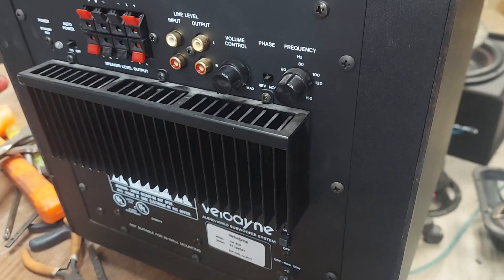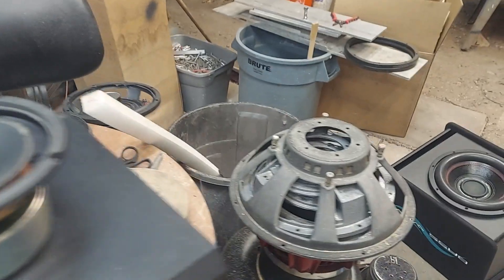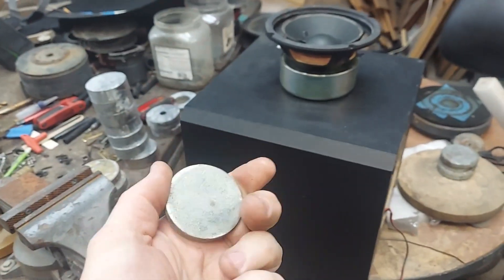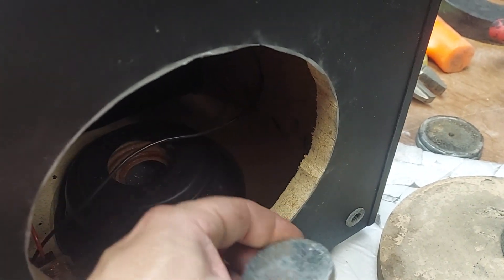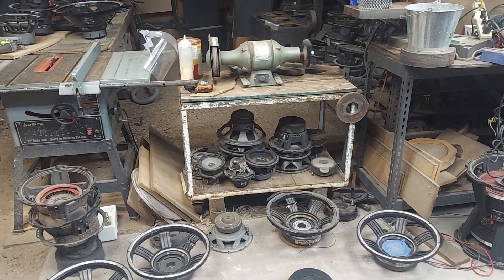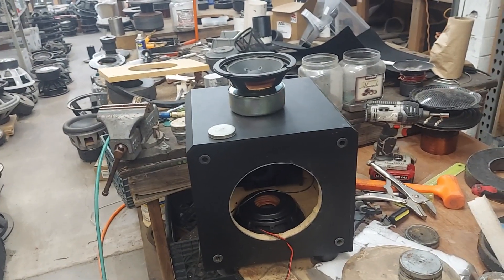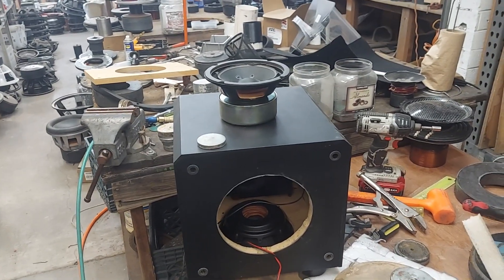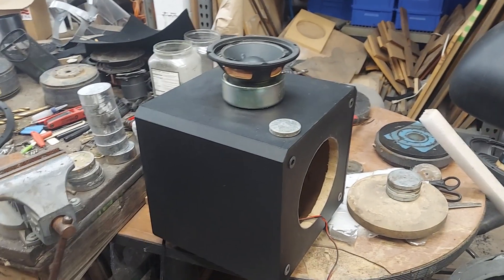Velodyne VA806 6.5" subwoofer Home Theater w/ Carbon Fiber 8" upgrade by MCM 55-3550 8 ohm by Robot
GONZO Jr. PRESALE ENDS , May 15th,  2023

GONZO Jr. series quad stack motor now on pre-sale for $150 shipped.
($165 shipped via Priority Mail)

Top assembly presale prices:
10" or 12" is just $200 shipped.
15" top assembly is $240 shipped
18" top assembly is $280 shipped.

Voice coils available are 4 layer flat aluminum.
1 ohm or 2 ohm SVC just $50 shipped presale price
70mm wind height, 6" FH
ID: 76.5mm
1 ohm OD: 83mm
2 ohm OD: 81.7mm

Recoil Audio MFHA-2 :

5k is only $350 each shipped or 2x for $650 shipped.
3k 1 ohm is $300 shipped
3k 2 ohm is $300 shipped
600.4 is only $275 shipped.

Live or work in Arizona and tired of Nazi banks treating you poorly??  Try Desert Financial Credit Union.  I've been banking with them for 30 years.  Sign up and get $100 when you fulfill the requirements.

Harvard pll.harvard.edu/catalog/free

500A battery isolator / relay by Recoil Audio

4ga copper 17' kit is only $65 from me.  $75 on Amazon

0ga OFC 17' kit is just $100 from me or $140 on Amazon

0ga OFC BIG 3 kit is only $65 from me or $73 from Amazon

3yr warranty against defects.  Rubber surround and swivel metal tweeter.  100uf Bass Blockers also included.  Grills are also available for FREE on most sizes.

3yr warranty against defects and we can drop ship direct to your client with your return address to keep The Underground... .Underground.

3.5" pair $85
4" pair $90
4x6" pair $95
5x7" pair $165
5.25" pair $165
6.5" pair $165 Compare to Focal Flax
6x9" dual tweeters $185 per pair.

9 conductor 25' speaker wire with remote $15 shipped.